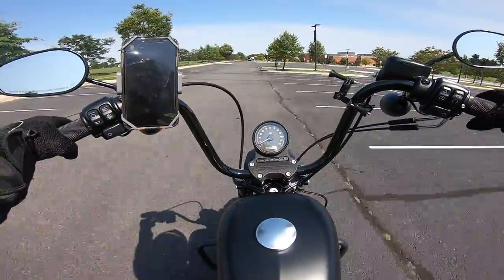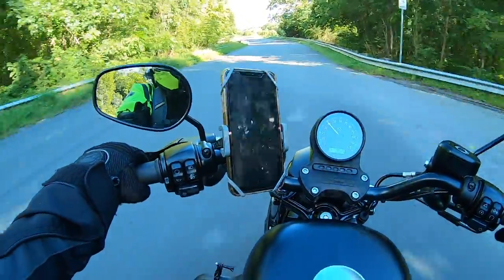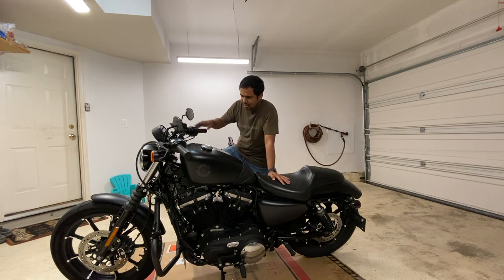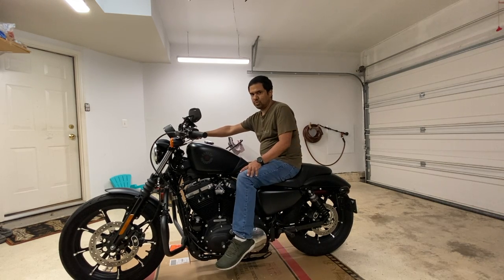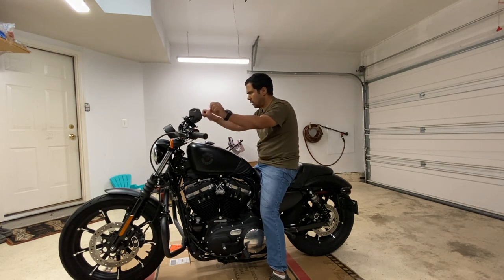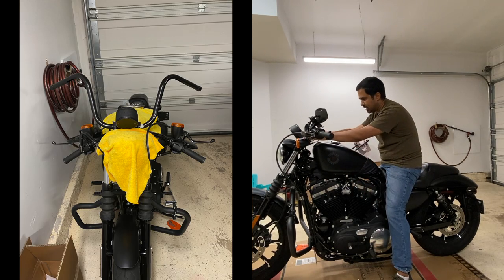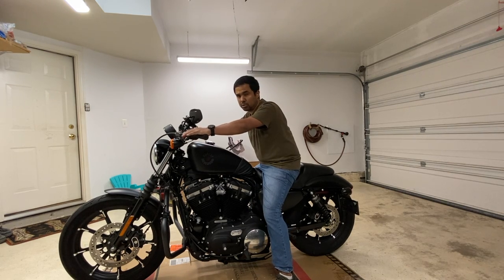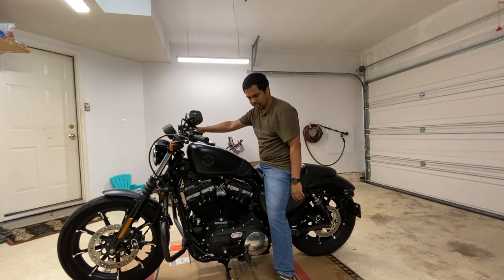Why I Changed Handlebar on My Sportster Iron 883. Buyers be Aware.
Why I changed the stock handlebar on my Harley Davidson Iron 883N? I loved the look with the stock handlebar but my back hurt after about couple hours or riding. The reason I realized was that I was leaning forward to reach the handlebar and it was a natural sitting position. I decided to swap it with a mini ape hanger handlebar. It's 8.5 in rise handlebar so the grips are much closer to my chest and I do not have to lean as much forward anymore. I can now ride longer distance and for longer duration. I plan to post the videos of how I swapped the handlebar.

Please note that most videos on Youtube are non-ABS motorcycles. My motorcycle has ABS. I had to research a lot so I did not trap air in the brake line. I will explain in future videos (coming soon) how I successfully performed brake bleeding.

Please stay healthy and safe.
-Fish.Bowl.Production

Motorcycle Jack
Castrol Dot 4 Brake Fluid
Arlen Ness Grip
Super Glue
200 ml Syringe
Crash Guard
Anti-Fog Google
Keter Portable Folding Table Tool

Purple Panda Vblog mic
Camera used: iPhone 11Pro Max